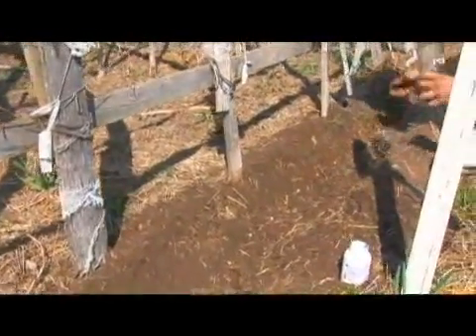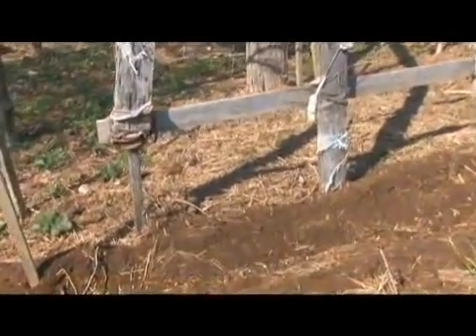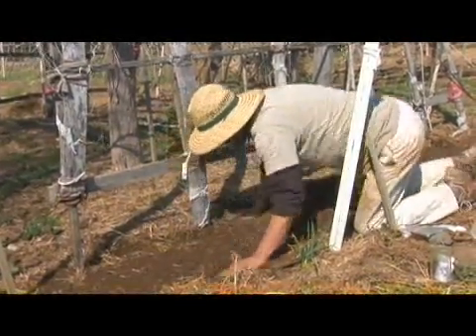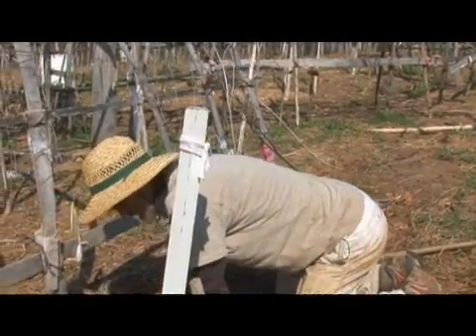Planting Spring Gardens: Peas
Planting Spring Gardens: Peas. Part of the series: Planting a Spring Garden. Inoculate pea seeds before planting them in a spring garden. Start planting peas in a garden with the tips in this free video on gardening and farming from a professional organic gardener.